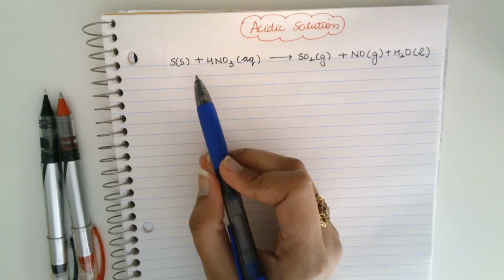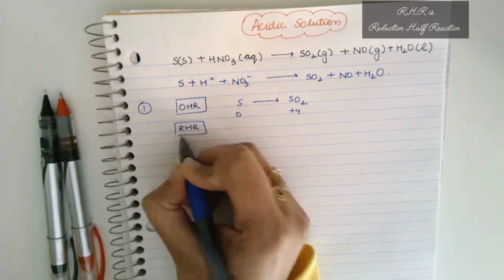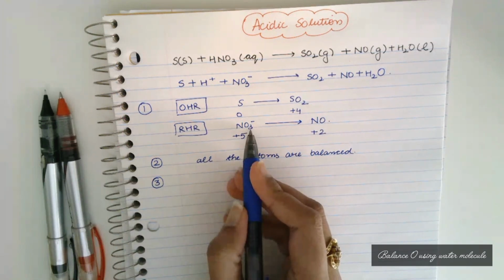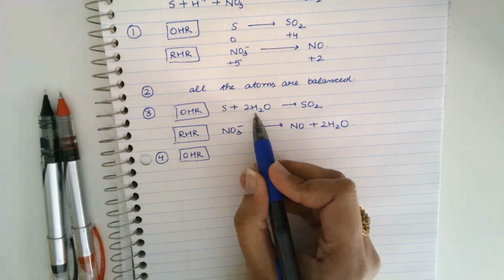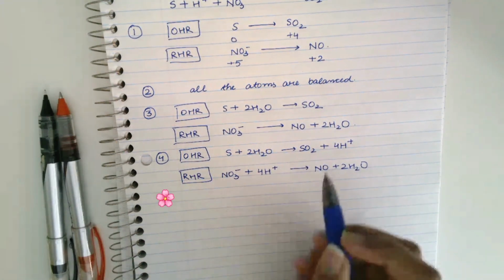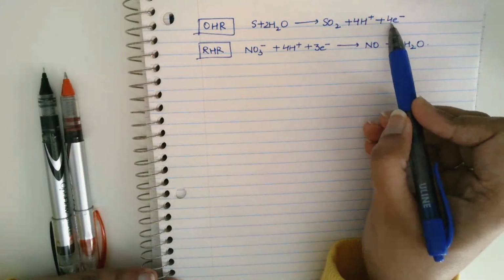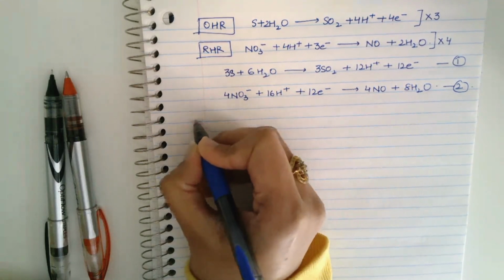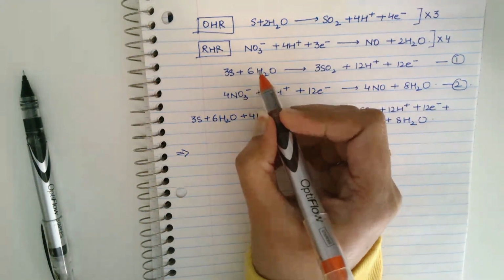Balance Redox Reaction | Simple Method for Acidic Solutions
Welcome to That Tutor Vibes, your go-to channel for mastering Chemistry, Physics and Mathematics! 🎓🔬✨

In this series, I break down Redox Reactions step by step, making balancing oxidation-reduction reactions simple and easy to understand. Whether you're learning about the oxidation states, half-reactions, or the acidic methods of balancing redox equations, I've got you covered!

➡ New tutorials every Wednesday at 5 PM